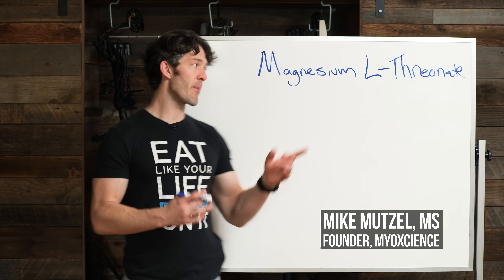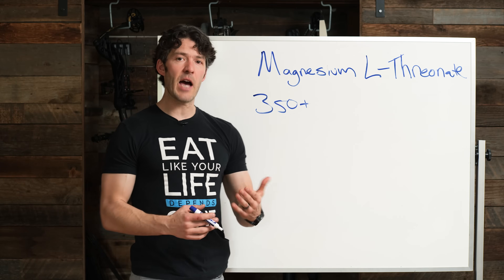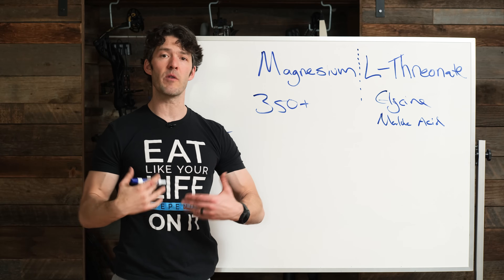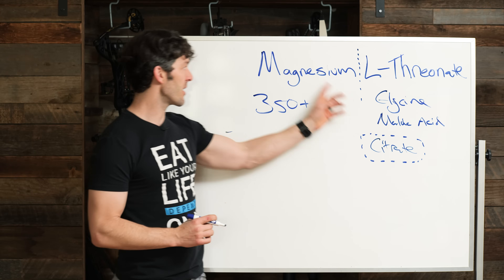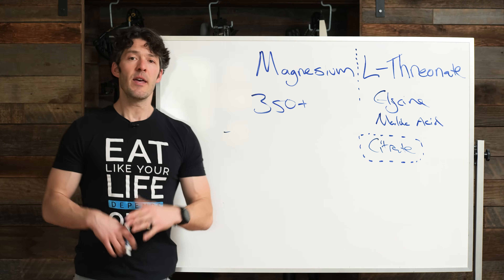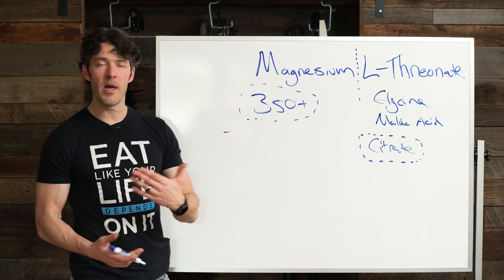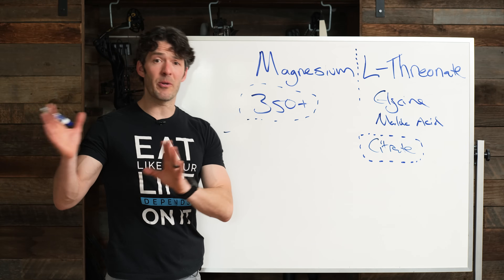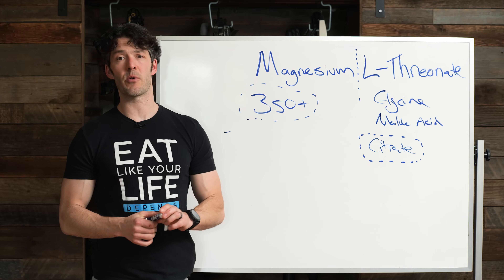Which Magnesium form is Best: Glycinate VS L-Threonate VS Citrate + More?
Let's discuss the different forms of magnesium and what to look for when purchasing this essential mineral.

Save on bio-available minerals from MYOXCIENCE using code "podcast" at checkout

Show Notes

0:00 Intro
1:17 Magnesium L-threonate absorption
1:50 Understanding Megnesium Forms
2:10 Magnesium Malate
2:29 Magnesium Gluconate
3:12 Magnesium Citrate
3:30 Save on Magnesium
3:51 Magnesium Citrate and Bowel movements
4:59 Magnesium L-Threonate and the Brain
6:30 Why Magnesium L-Threonate is good for the brain
7:40 L-Threonate as a Chelator
8:30 Magnesium take home